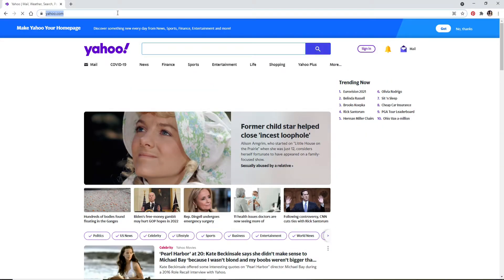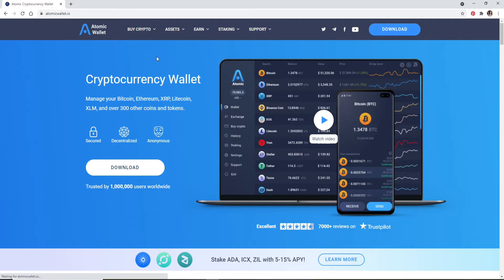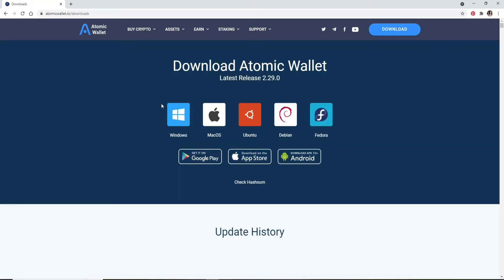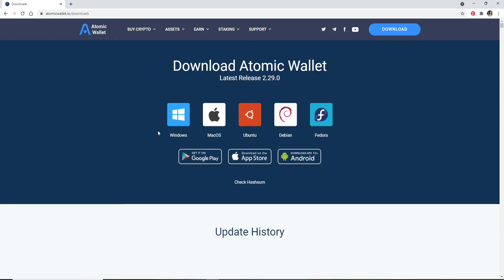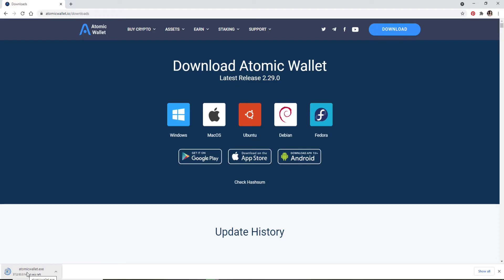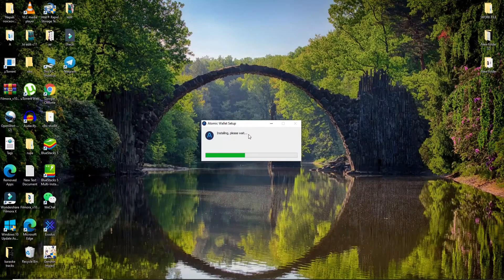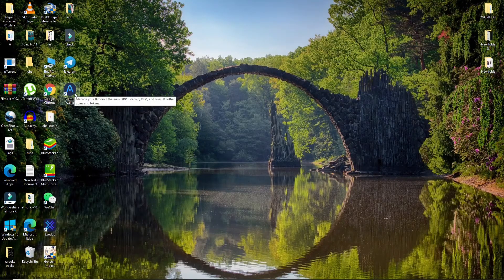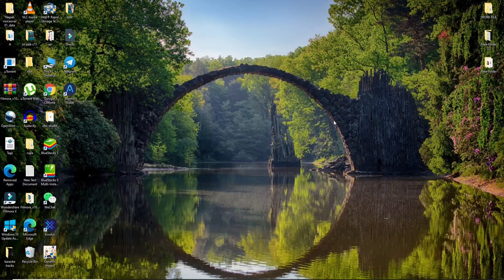How to Download Atomic Wallet on PC?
Need help downloading Atomic wallet on your computer? Here in this video we will be showing you step wise process on how you can easily download and install the Atomic wallet app on your PC. Watch the video without skipping to learn the easy way.

Atomic Wallet is a universal, fully decentralized, multi-currency and convenient app with a simple interface. It is a software wallet that offers a lot of different benefits to the user. It houses more than 300 different cryptocurrencies, is quite simple to use, and is open-source.

Atomic wallet is easily available on android and iOS as well as on your PC to download.
In order to Download the Atomic wallet on your PC follow these steps:
1: Go to your web browser and type in ‘Atomicwallet.io’ and you will end in the Home Screen of Atomic wallet
2: Click on the ‘download’ button and select your preferred destination or select ‘windows’ for downloading it on your PC
Wait for the app to download
3: Click the downloaded file located at the bottom left corner
And the app will be installed on your PC